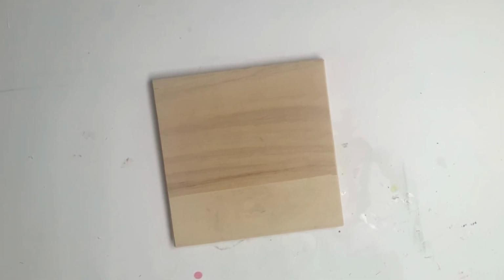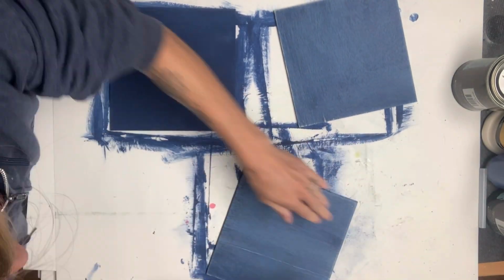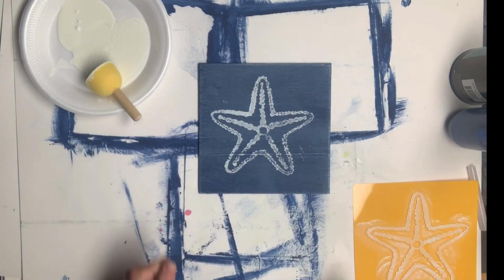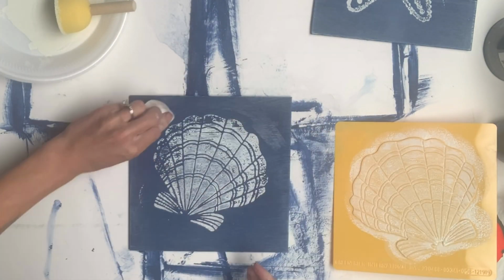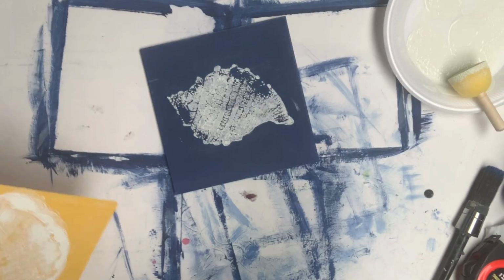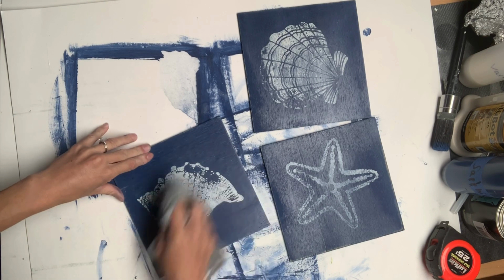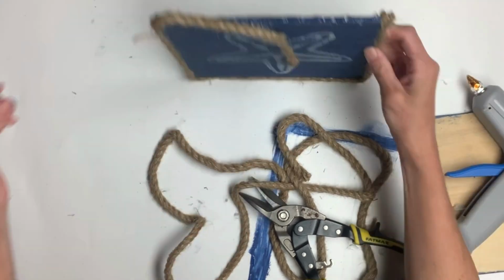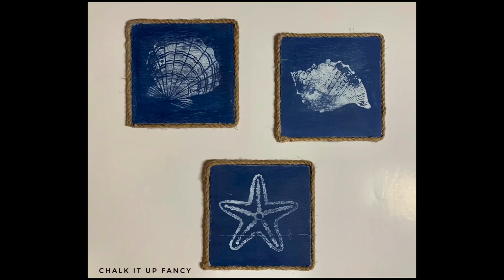DIY Ocean Theme Wall Hangings using Rubbing Plates from Dollar Tree